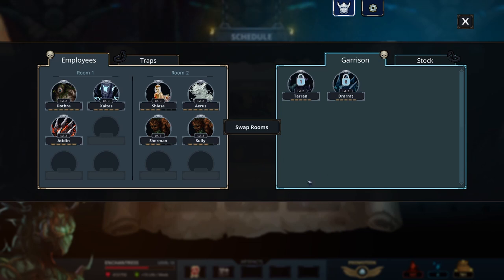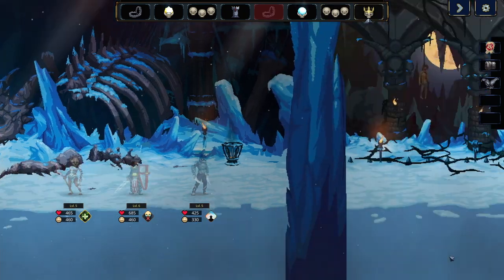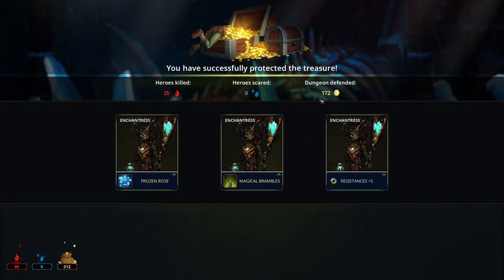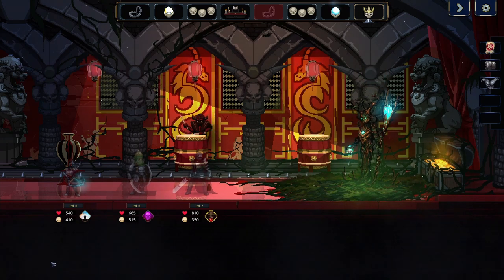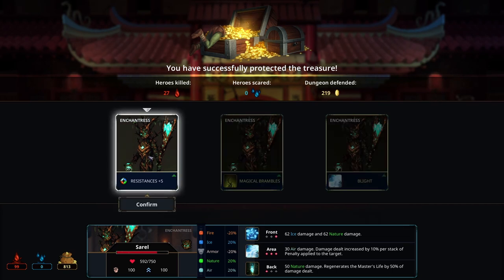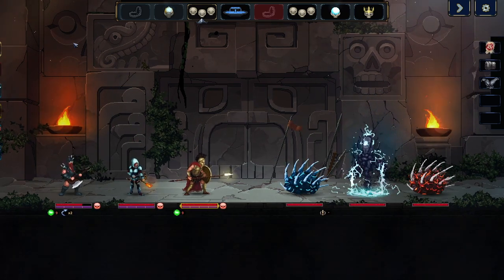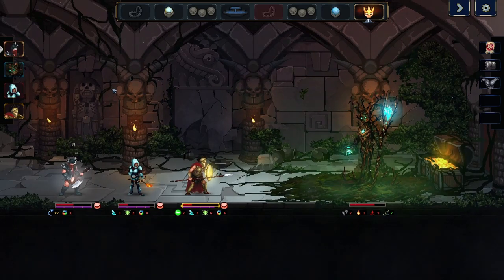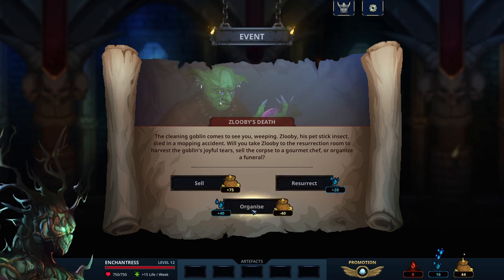Legend of Keepers ~ Sarel the Enchantress 10 ~ Two funerals :(